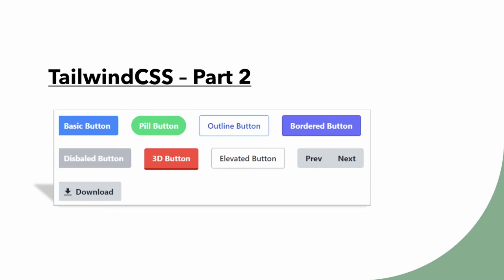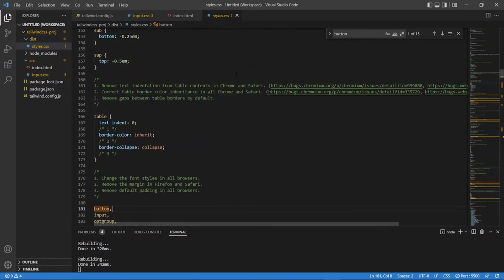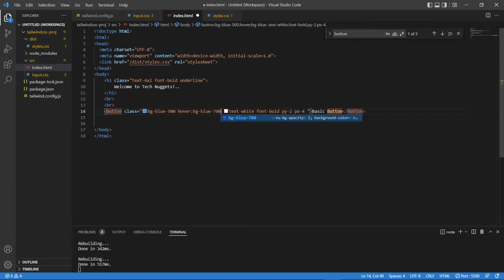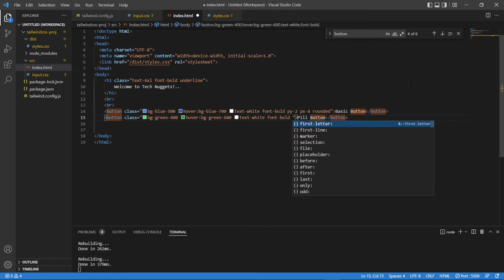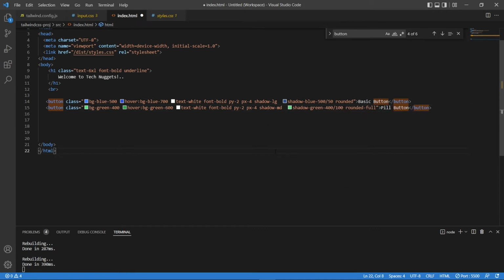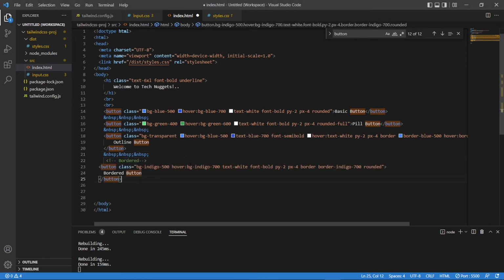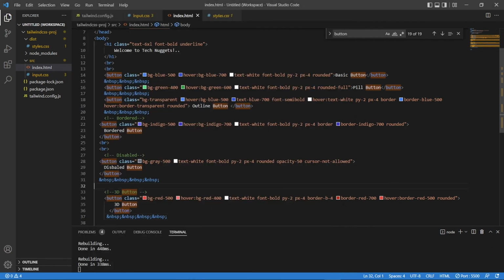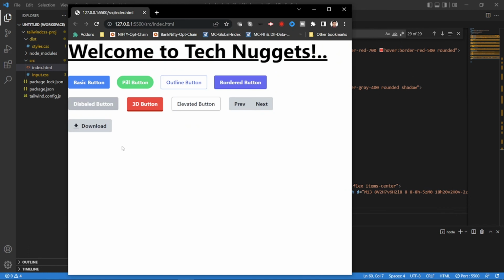*2022* Tailwindcss Part2 Buttons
In this video I will show you how to create different kinds of Buttons using Tailwindcss